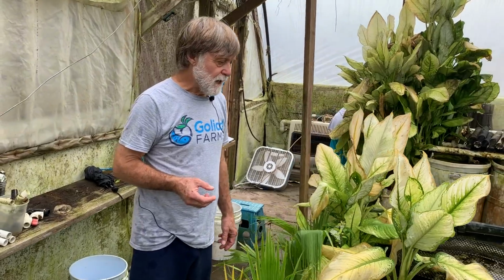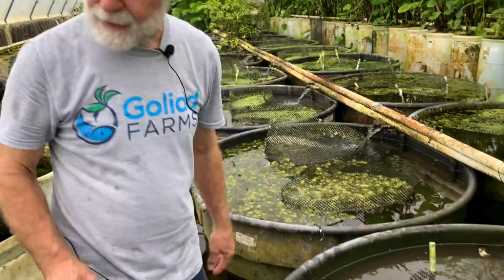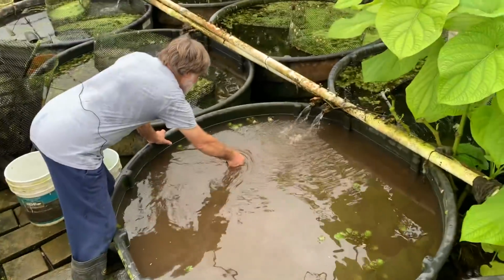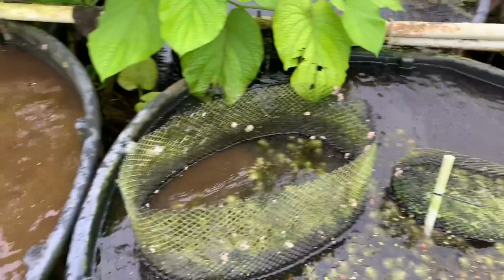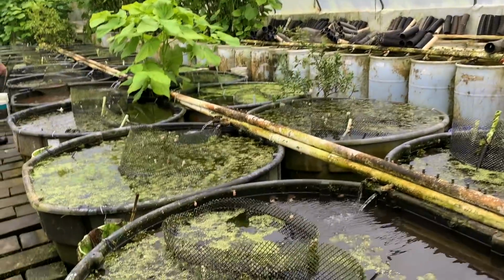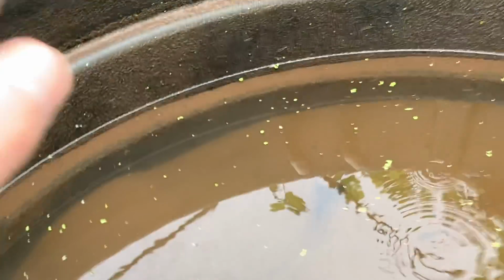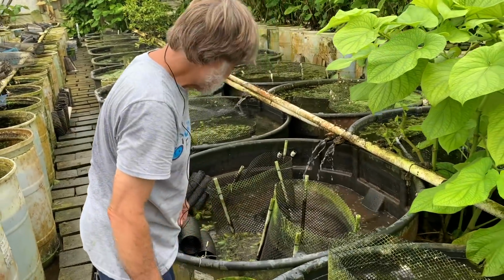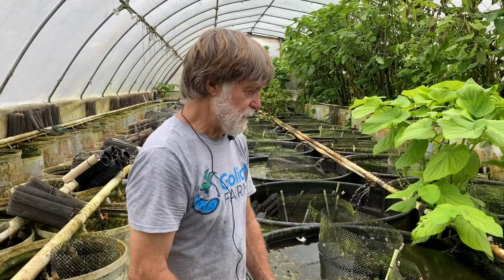Day 6 of Recovery brings GOOD NEWS and LIVE BREEDERS!!! - Texas Winter Storm 2021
Sixth Day of Recovery and Assessment of Losses from the Texas Winter Storm of 2021

Today we moved into Greenhouse #1, which fared better than #2.  In this video we break down a 300 gallon breeding vat of survivors.  Stick around at the end of the video for underwater footage of the fish in this vat.

We also had requests for a donation method that will accept PayPal, so we set up a FundRazr.
Anyone that donates can ask Charles a questions that will be answered in a  video on our channel.
The overwhelming outpouring of support from the fish community has been humbling and so appreciated.  Thank you all!

Carl

Big thanks to @IFG.  He put out a video supporting us and is going to donate the ad revenue from it to our recovery efforts.